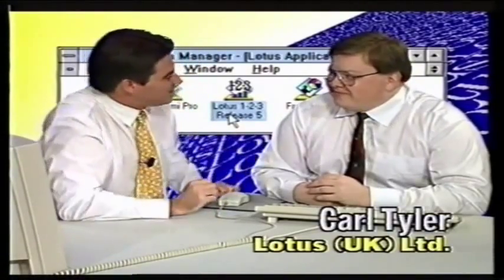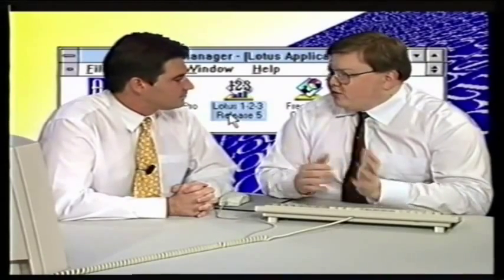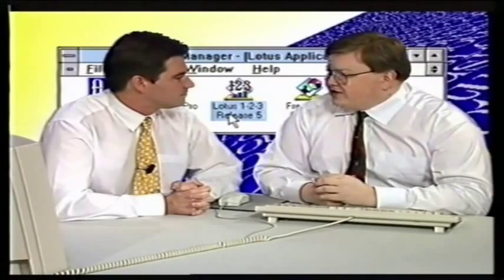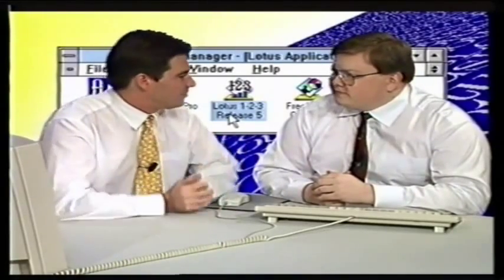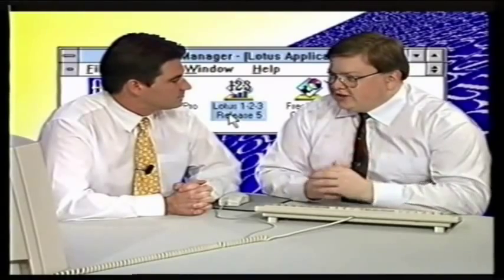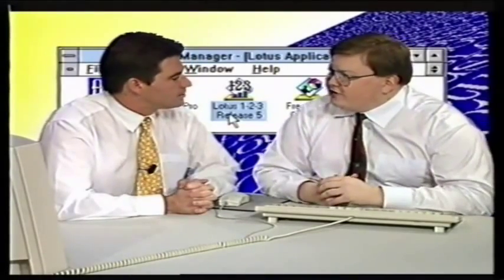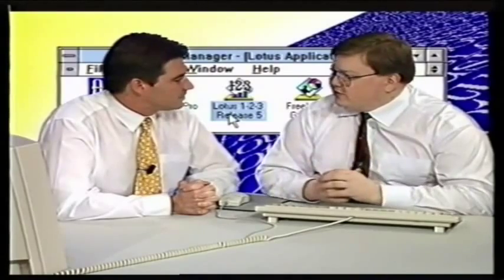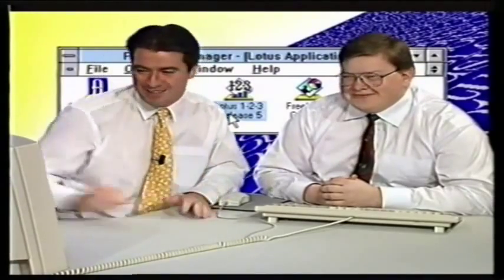SOFTVISION - How To Use Lotus 123 Rel. 5 Introduction Flashback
Stephen Berry from Softvision hosts Carl Tyler from Lotus to provide you with a nostalgic guide to using Lotus 123 Release 5. Lotus 123 Release 5 was originally released in mid-1994.  The video is introduced by Bill Gates who was Chairman of Microsoft at the time.

Softvision was a leading producer of learning films for all the major software products in the market in the early 1990s onwards. DOS-based software and early Windows software were not particularly intuitive or friendly and Softvision's "TV talk-show" concept was designed to make it easier for viewers to understand and navigate software programs of the era.

The three-hour productions were filmed live and unscripted and relied on the knowledge of the software expert and the ad hoc ability of the host to ensure all the major topics were covered and that difficult concepts were clarified for the viewer.  Softvision was highly regarded by software publishers of the time who saw that their customers had a more positive relationship with their products.

For that reason, many of the leading industry CEOs and Chairmen are seen introducing their products in Softvision's videos.